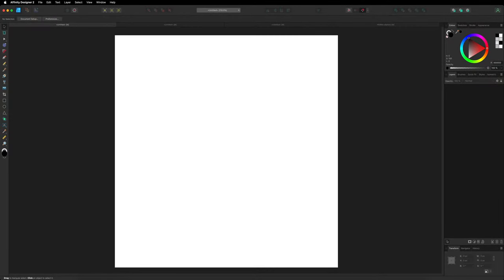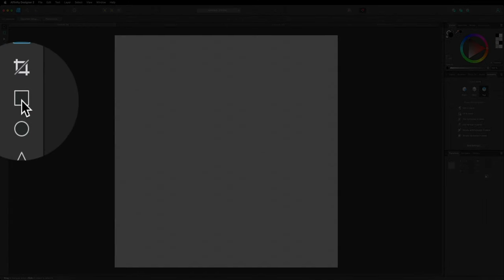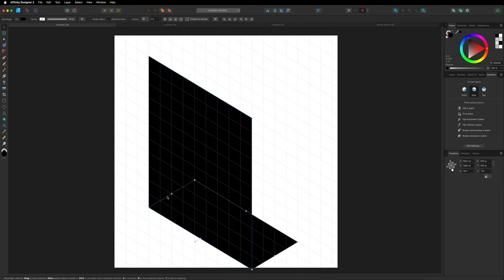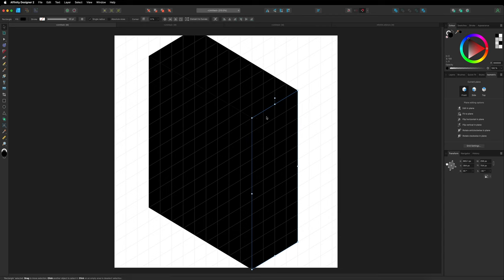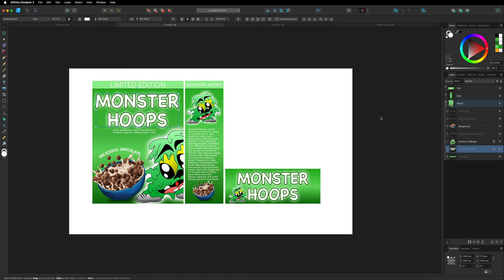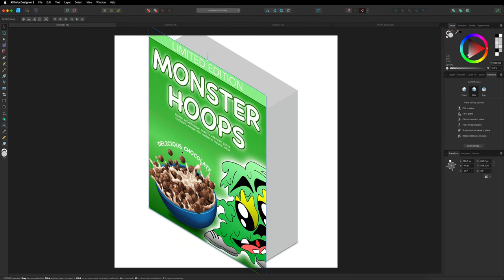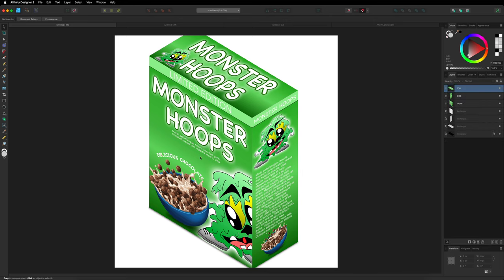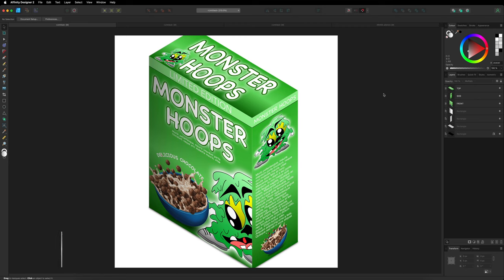How To Create An Isometric Mockup Design In Affinity Designer V2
In this Isometric Mockup Design in Affinity Designer V2 tutorial, I will show you how to create a a box mockup using the isometric feature and combining your artwork to create a 3d visual of your product.

If you liked this Isometric Mockup Design in Affinity Designer V2 and want to learn some amazing tricks and techniques. . .

In my Affinity Designer playlist, you will find a beginner course that will teach you everything you need to know to get started in Affinity Designer as well as many cool effect tutorials.

🎥 Please change your video setting to 4K for a better viewing experience.